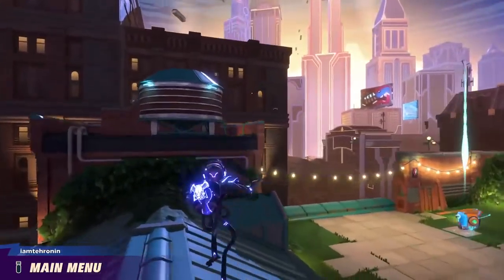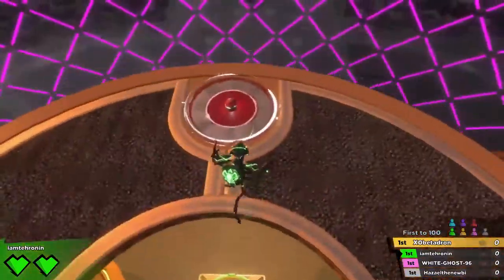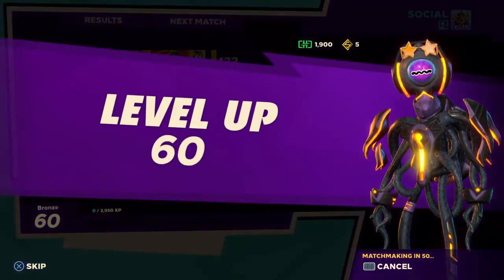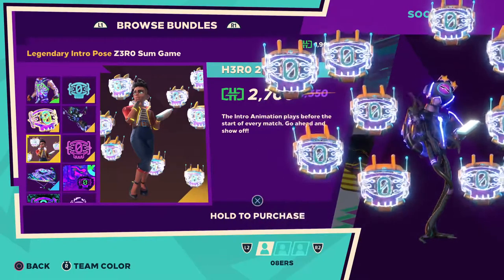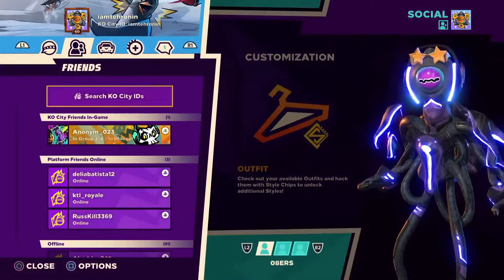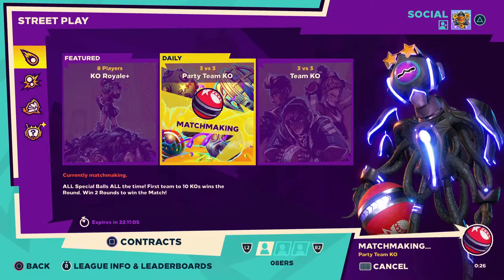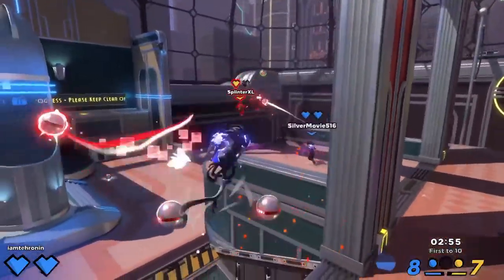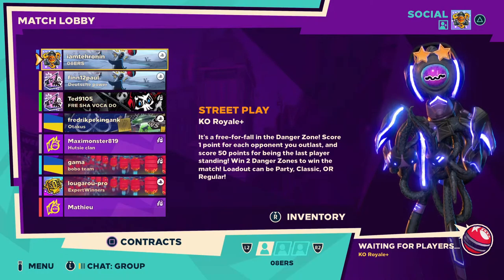Ko city ko royal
Battle royal in ko city?